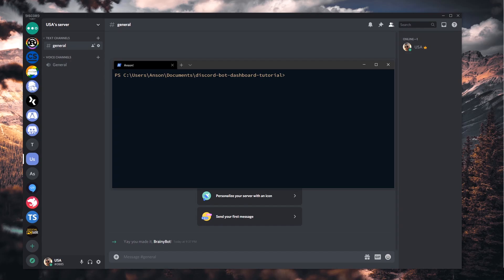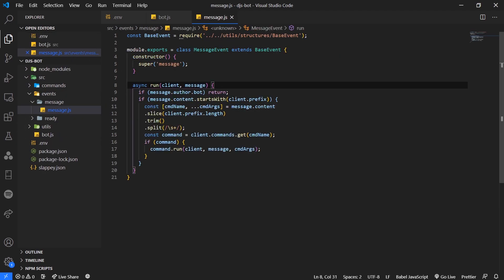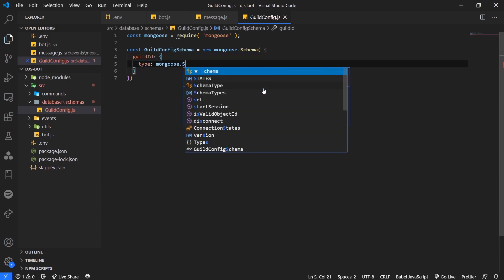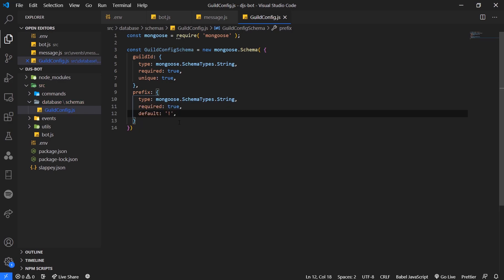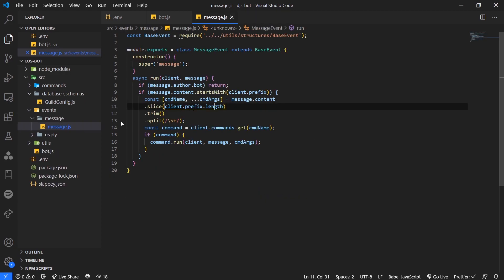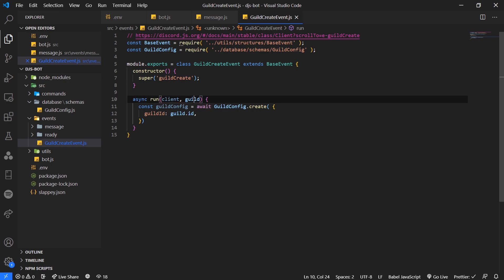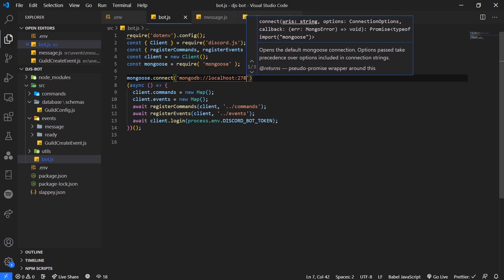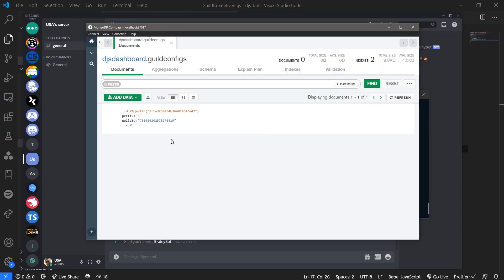Discord Bot Dashboard - Ep.1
In this series, we are going to build a Discord Bot Dashboard. We will be using React, Express, MongoDB, and Node.js, aka MERN stack.